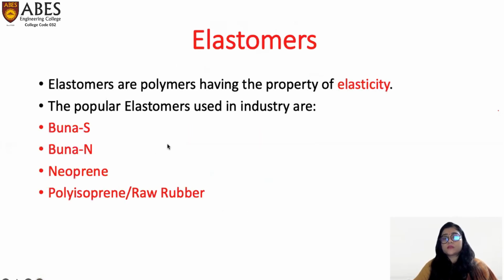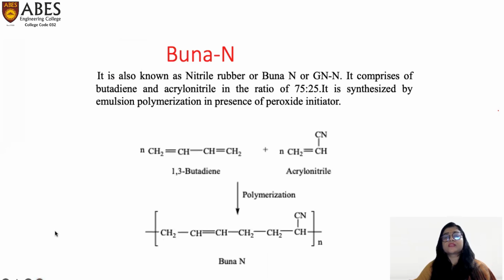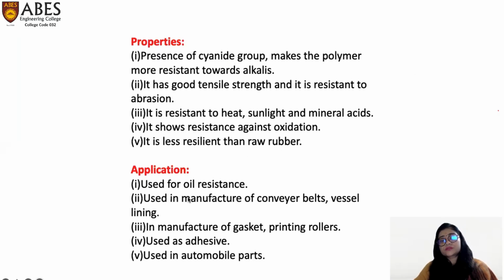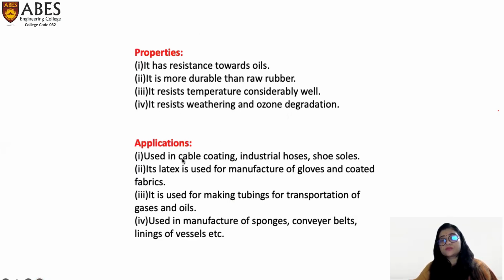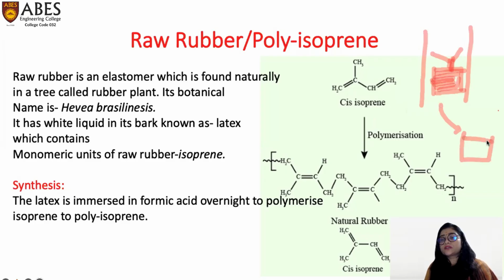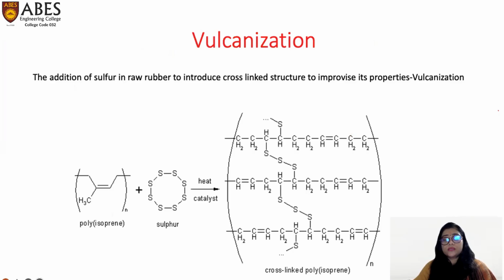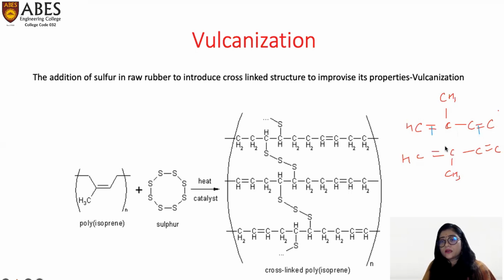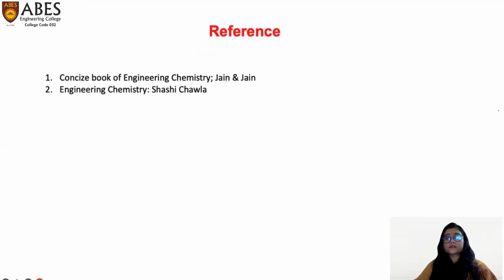Lecture 1 (Unit 5) || Elastomer Polymers || Engineering Chemistry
🧪 Core Topics Covered:
1. Atomic and Molecular Structure

2. Spectroscopic Techniques and Applications
UV-Visible spectroscopy
IR spectroscopy
NMR spectroscopy

3. Water and Its Treatment
Desalination

4. Electrochemistry and Corrosion
Electrochemical cells
Nernst equation

5. Thermodynamics and Kinetics

6. Polymers and Materials Chemistry
Classification of polymers
Polymerization techniques
Conducting polymers

7. Nanotechnology and Applications
Introduction to nanomaterials
Synthesis methods

8. Environmental Chemistry
Air and water pollution
Green chemistry
Waste management

🧠 Learning Outcomes:
By the end of the course, students should be able to: